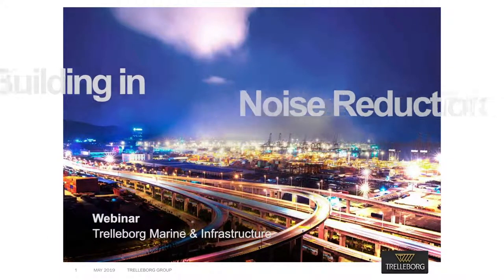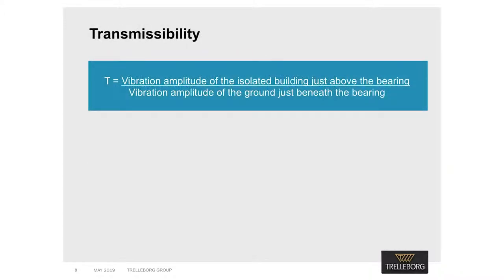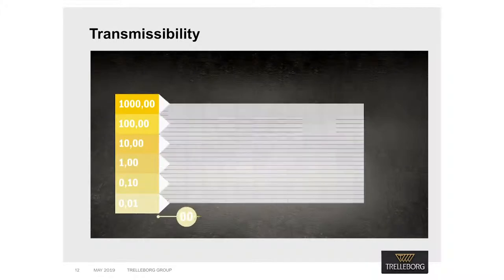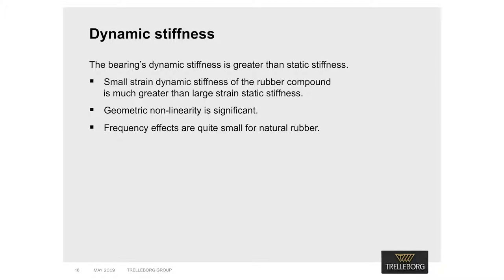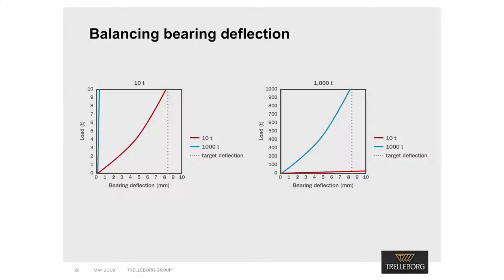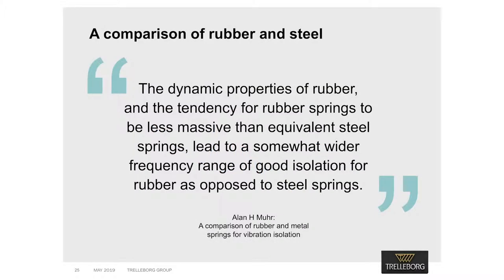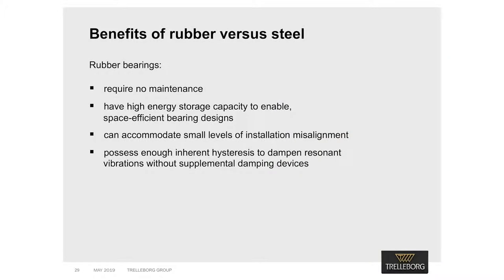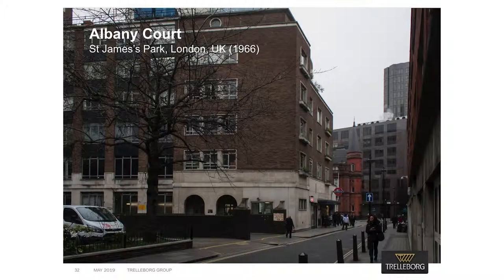Webinar: Building in Noise Reduction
This webinar is designed to provide a much clearer idea of what a noise and anti-vibration strategy should aim to achieve. Plus, what to prioritize from a specification standpoint to protect structural integrity during and after project build.

Our high-performance noise and vibration isolation bearings are designed to greatly reduce the effects of ground vibration - a primary cause of noise in buildings. Read more about what we can offer